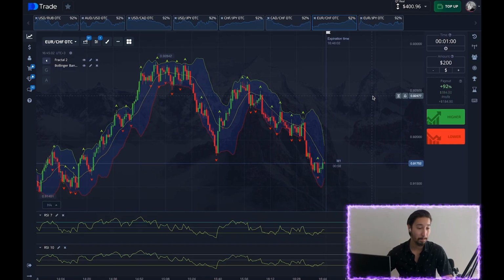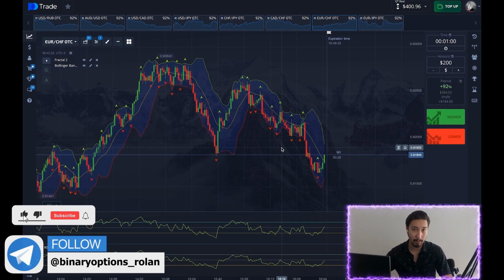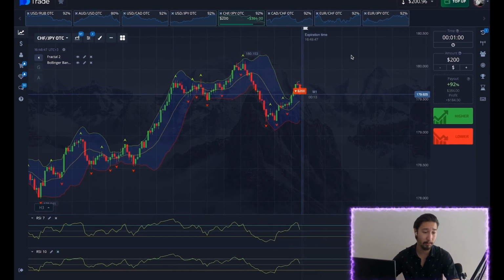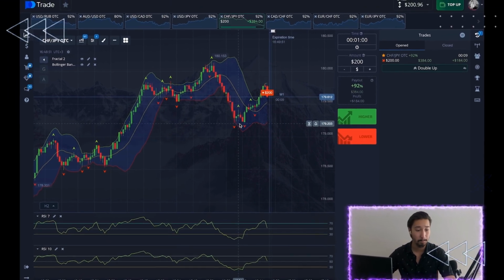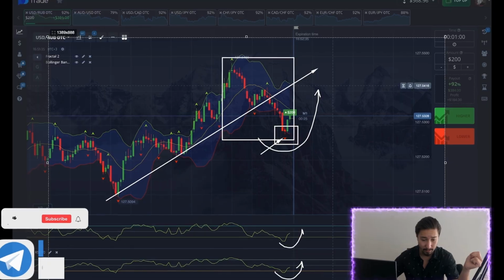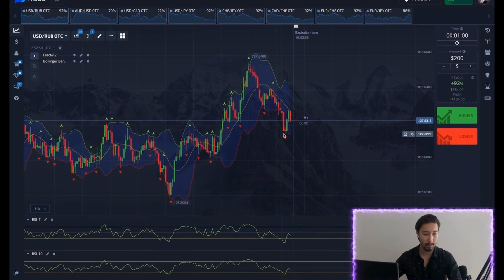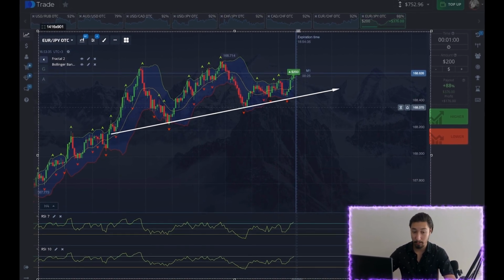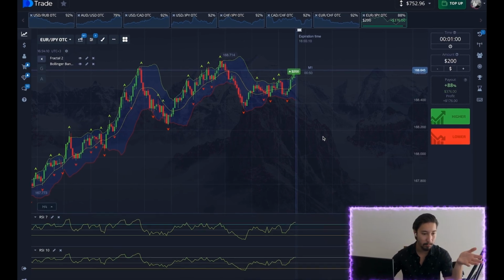Pocket Option Zone Confirmation Strategy: Levels That Hold | DAY TRADING on Binary Options 2026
In this video I break down a Pocket Option Zone Confirmation Strategy focused on identifying levels that hold in real market conditions. You’ll see how I confirm zones, wait for reactions, and make decisions inside DAY TRADING on Binary Options 2026. The session explains how proper zone confirmation helps filter weak setups, improve timing, and trade with more confidence by focusing only on levels that truly matter on Pocket Option.